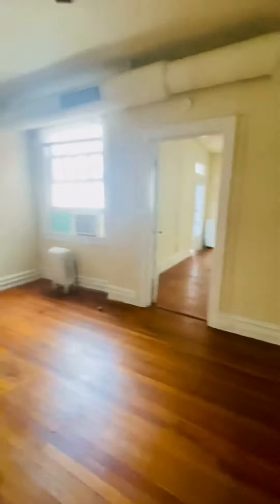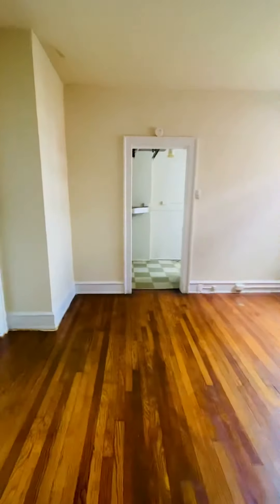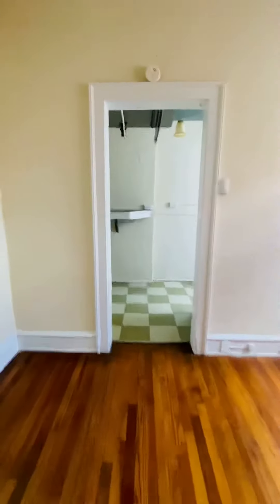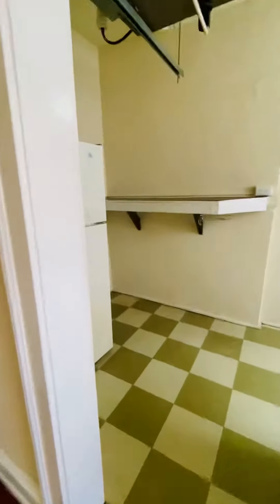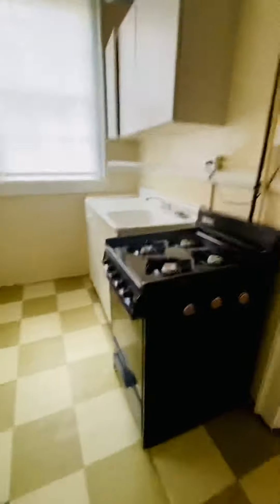1128 W Grace Street Apt 16